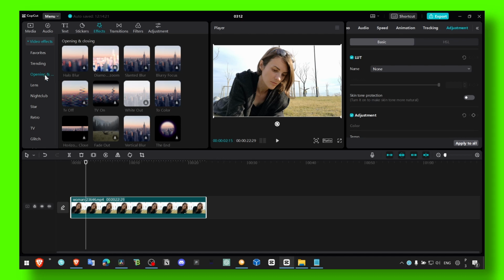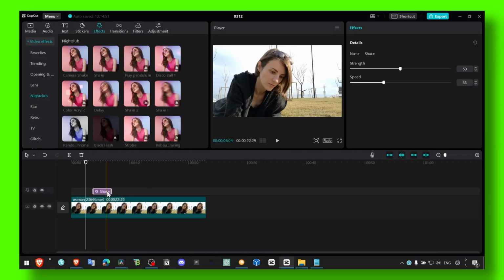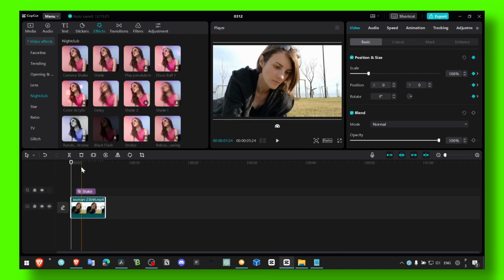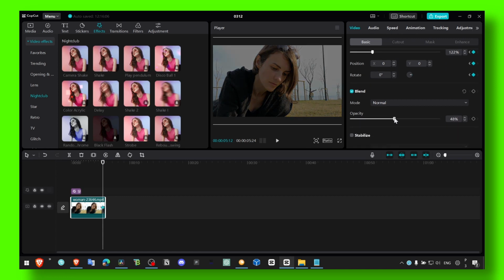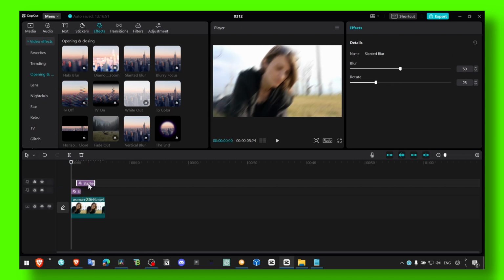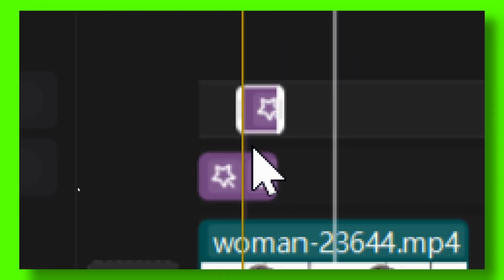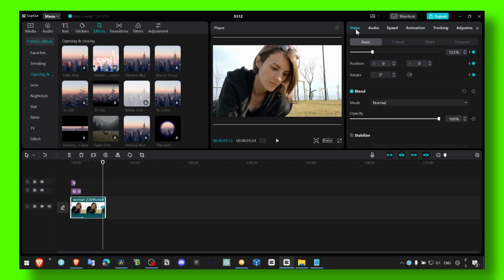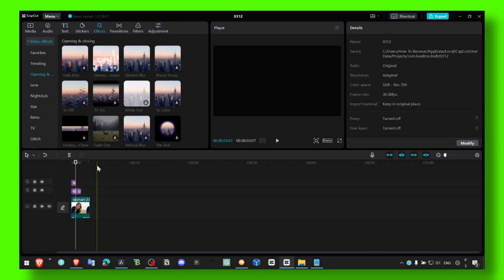Capcut For PC Aggressive Shake Effects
how to make smooth aggressive shake tutorial  follow along with me and watch the entire video on Capcut For PC Aggressive Shake Effects